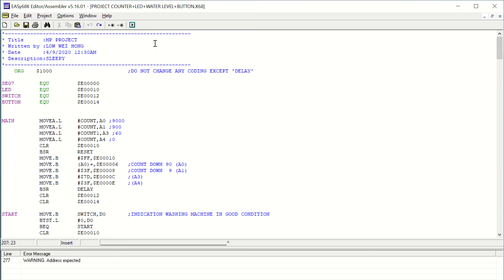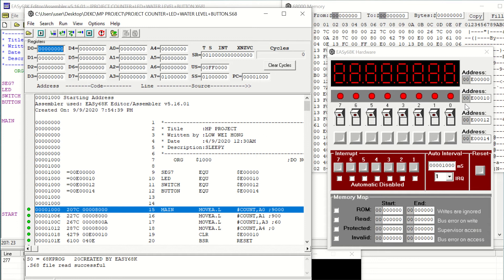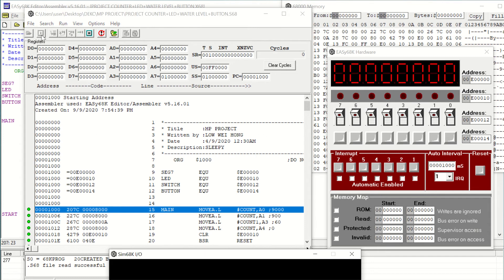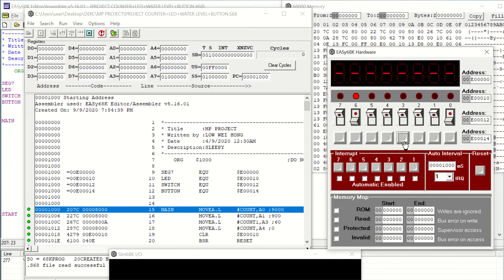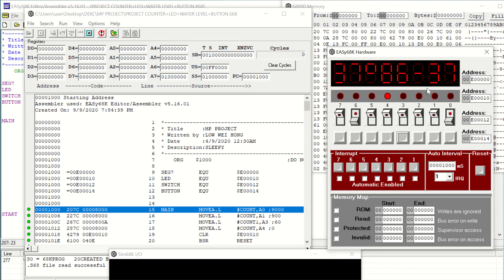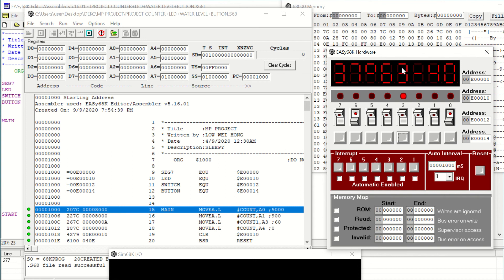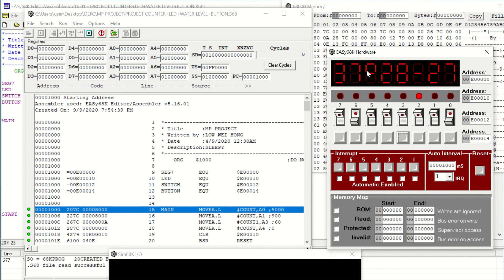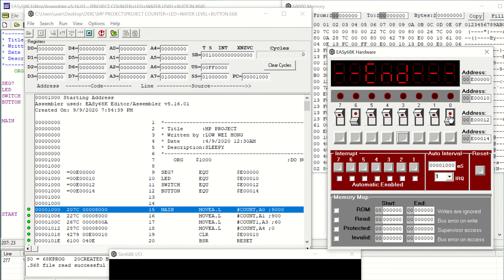Operation of Washing Machine in Easy68k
This video is created by UTeM's students from group 9.